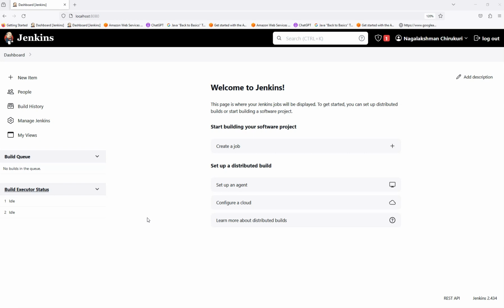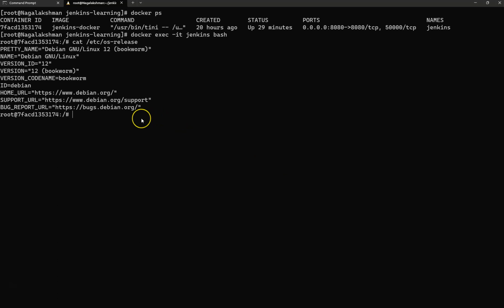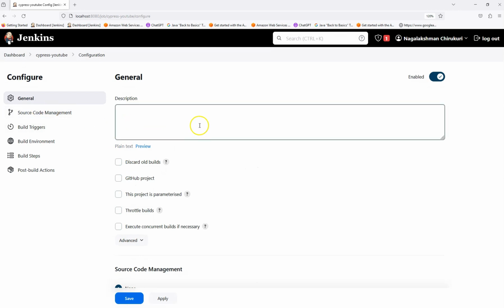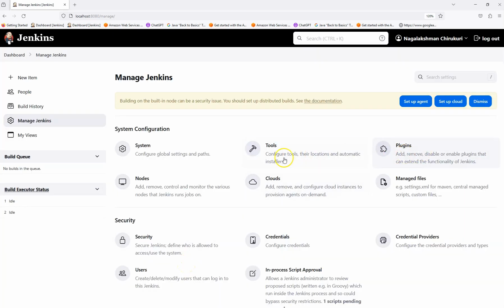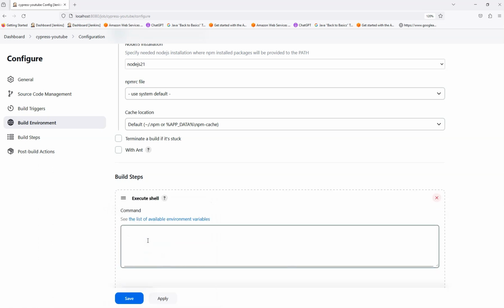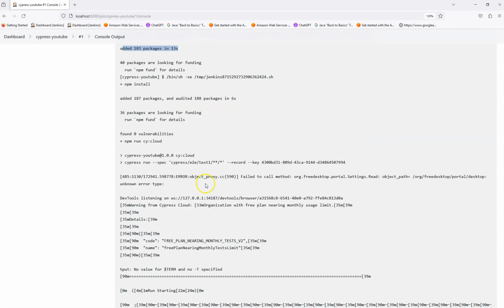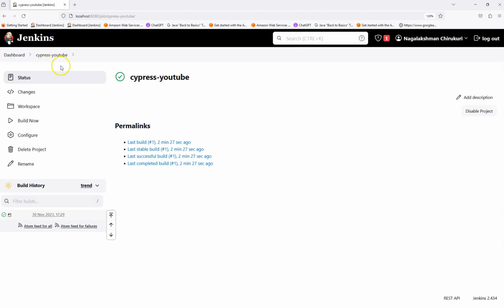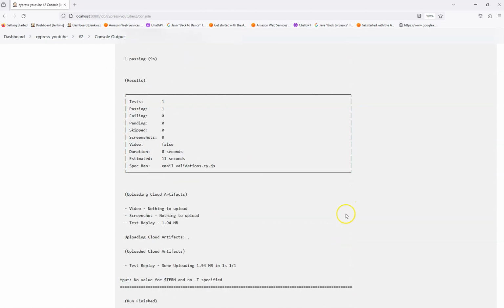Cypress End To End Testing | Executing Cypress Tests In Jenkins | Free Style Project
This video explains how to run or execute cypress tests in jenkins as a free style project.